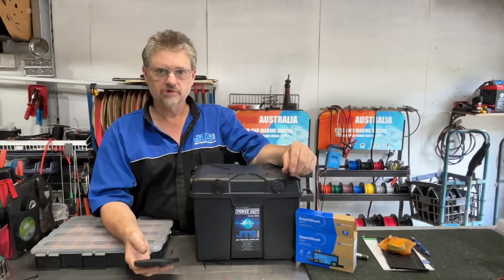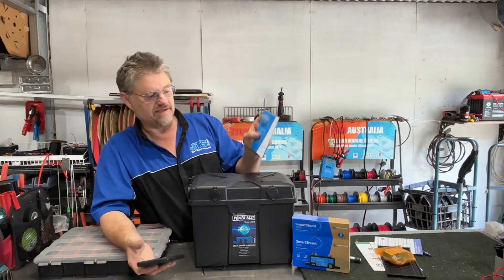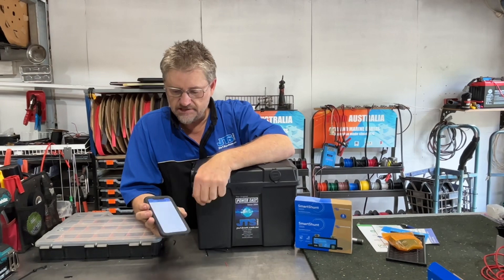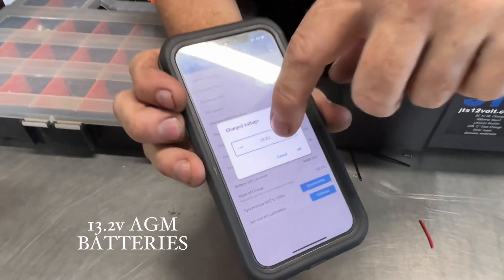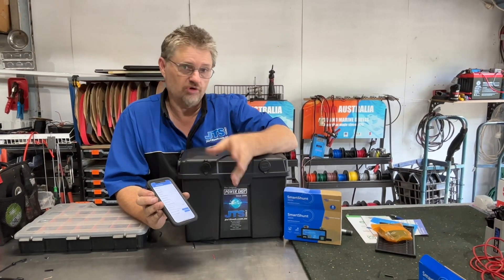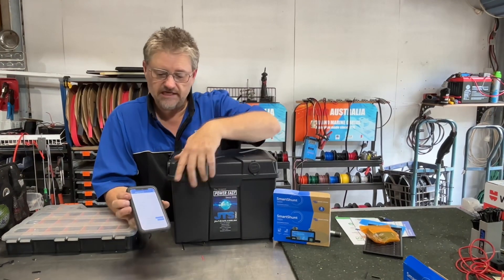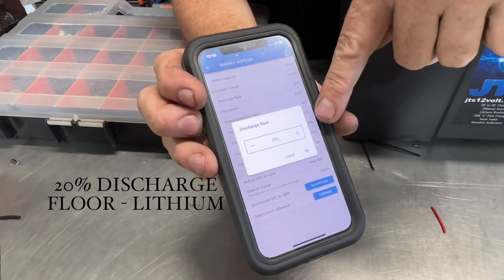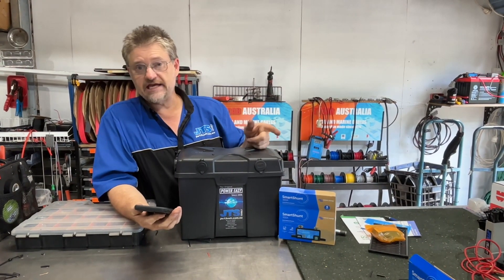HOW TO: Set up your Victron Shunt for AGM or Lithium - JTS12Volt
Thanks Jason for the question.
“How do you set your shunt to Lithium or AGM?”  Are you changing from AGM to Lithium within your own system? Needing to change your shunt settings to suit? Here Rowan will explain how and why.

*NOTE: Please check with your battery manufacturers, as these settings can vary slightly at times.

JTS 12Volt for all your 12 Volt Gear & Camping Accessories.

Address : 3175 Old Gympie Road, Landsborough Q 4550